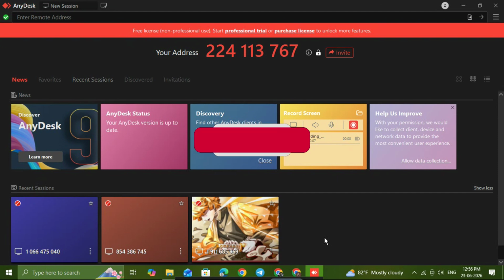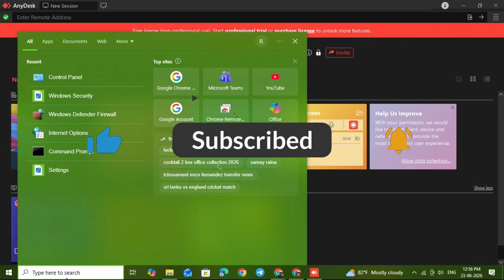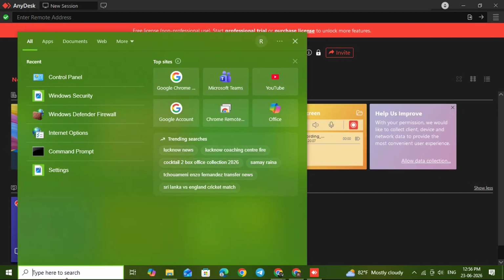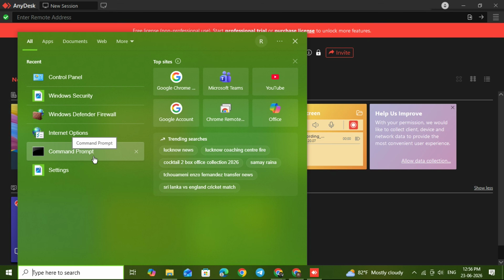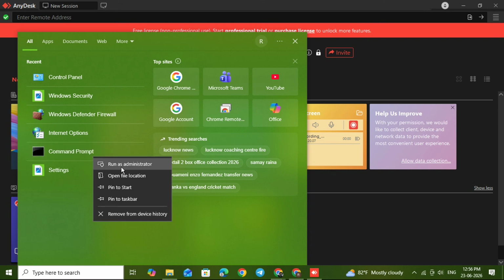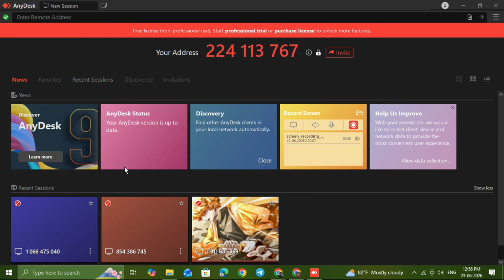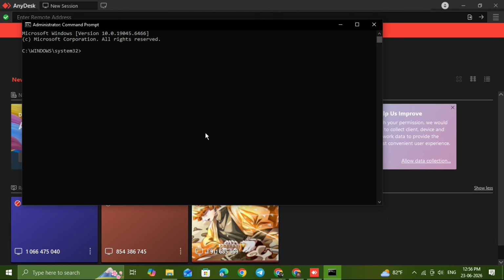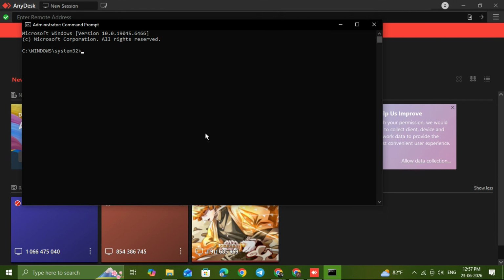How To Remove Anydesk Ads [Easy Guide]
Learn a quick Windows method that resets AnyDesk app data using Command Prompt and an administrator run. This tutorial walks you through the exact steps carefully so you can follow along easily and safely.

🕚Timestamps:
0:00 Introduction
0:16 Open Windows Search Bar
0:28 Type CMD
0:38 Run Command Prompt As Administrator
0:56 Enter The Command To Remove AnyDesk App Data
1:24 Finish And Close

✍️What You'll Learn In This Video:
• How To Open Command Prompt From Windows Search
• How To Run CMD As Administrator
• How To Remove AnyDesk App Data Using Rmdir
• How To Reset Stored AnyDesk Files
• How To Follow Safe Command-Line Steps

💡Pro Tips For This Topic:
• Double-check the command before pressing Enter
• Always run Command Prompt with admin permissions when required
• Close AnyDesk before making changes
• Make a backup if you are unsure about deleting app data
• Use trusted commands only and avoid random scripts